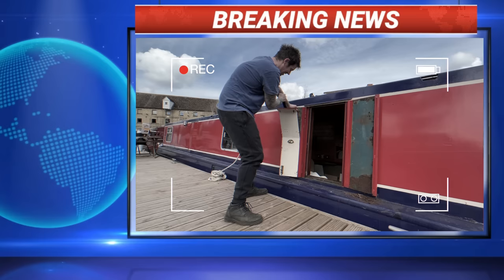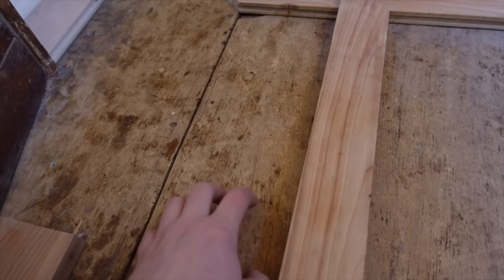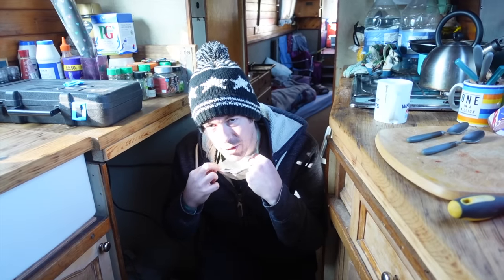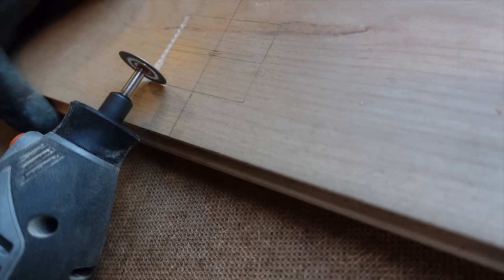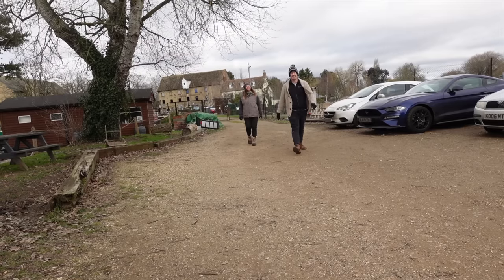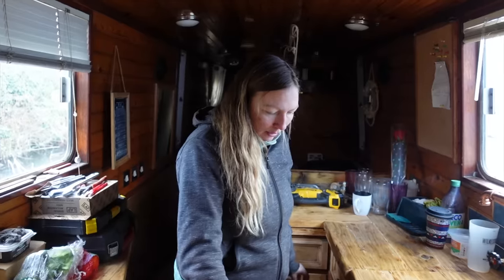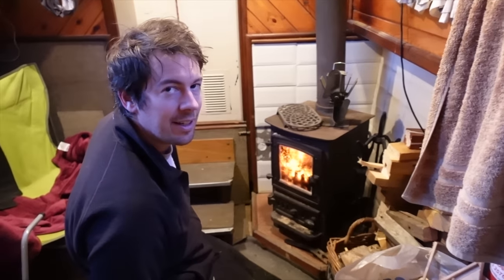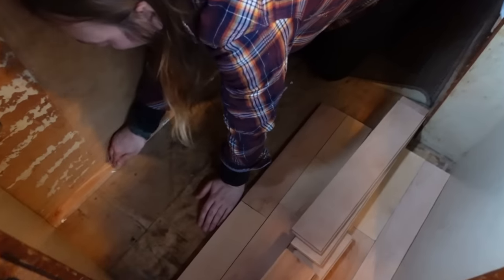Two weeks in and our RECLAIMED wooden flooring is fitted (in the kitchen)! | Full NARROWBOAT REFIT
Vlog 120

Our off grid plans are still on hold until we transform the houseboat into a suitable living headquarters. We are not far off! Todays episode sees our obsession with narrowboat hatches pushed to the extreme with the excitement of a new narrowboat (secret) hatch fitted to the boat DIY style!